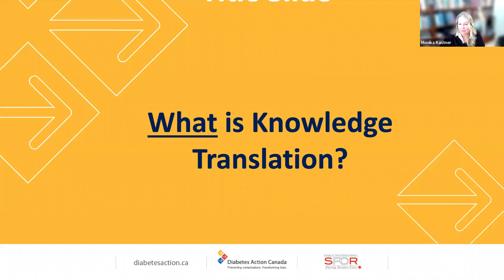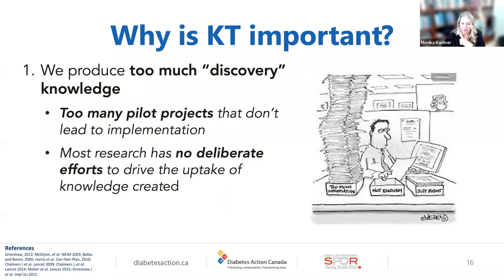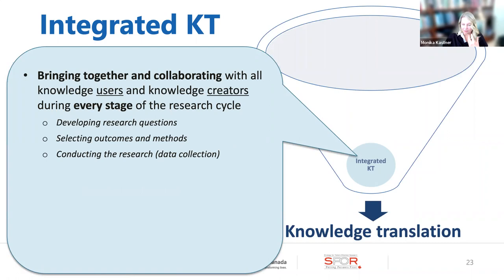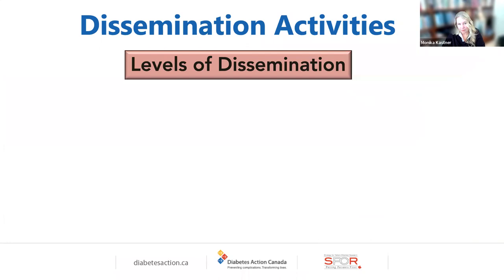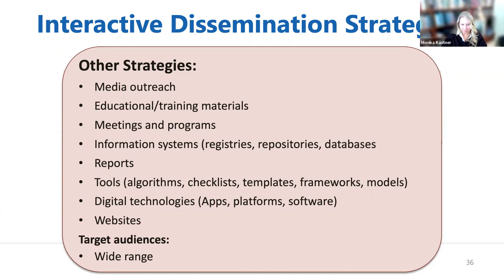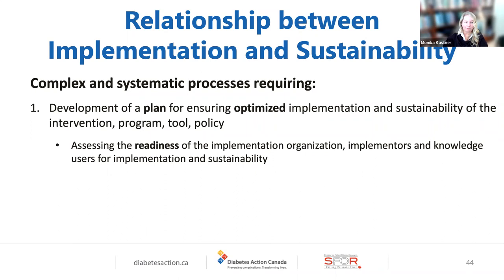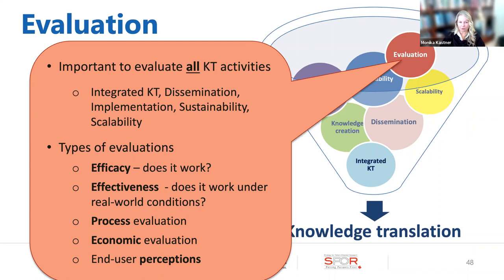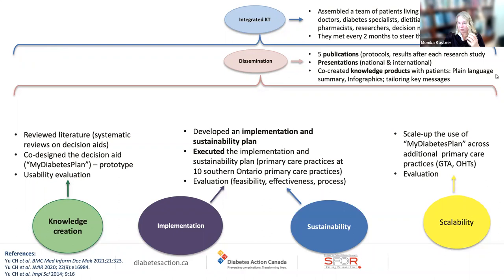Knowledge Translation. What is it, why is it important and how do we achieve it?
Presented by Dr. Monika Kastner
Wednesday, December 8, 2021 at 12 p.m. ET

The gap between what we know and what we do persists in healthcare. On average, it takes 17 years to translate evidence from discovery into practice, which can lead to patients not receiving treatments of proven effectiveness, and healthcare professionals and policy makers not getting or using the information they need for optimized decision-making. Dr. Monika Kastner, lead for the Diabetes Action Canada Knowledge Translation program will discuss the importance of knowledge translation and implementation science and how they can be used to significantly shorten the period between discovery and application of knowledge to narrow the know-do gap.